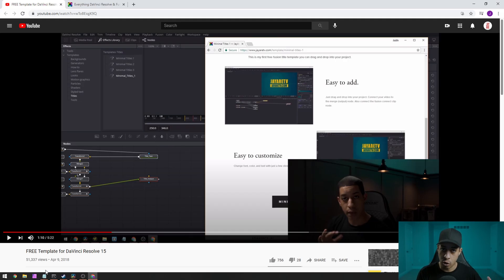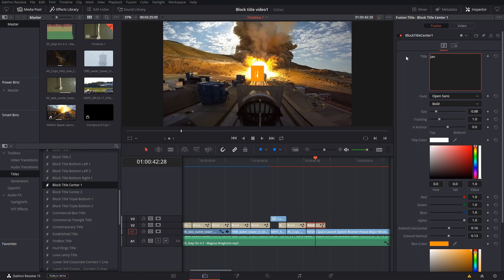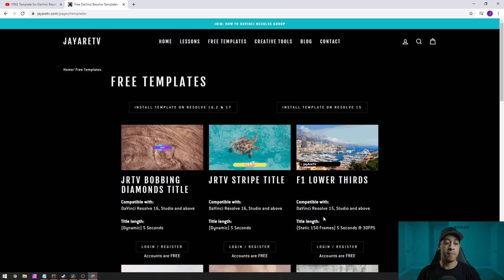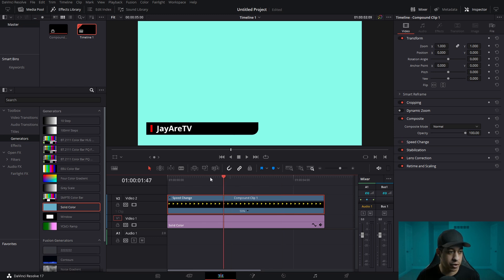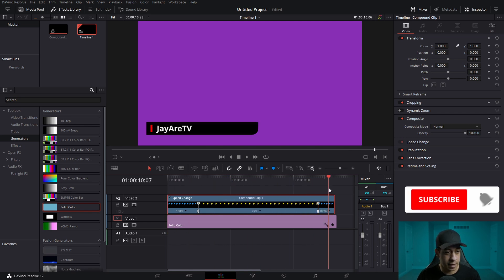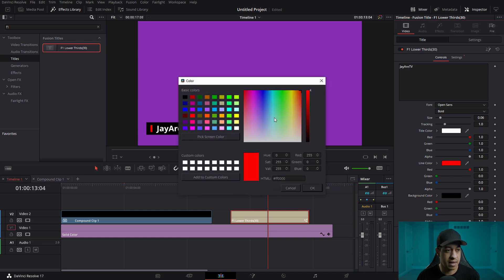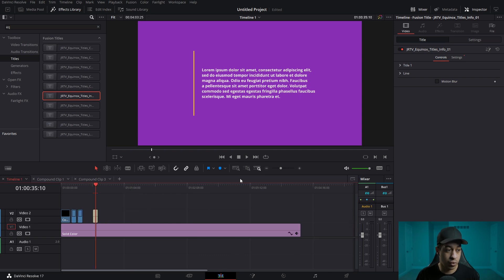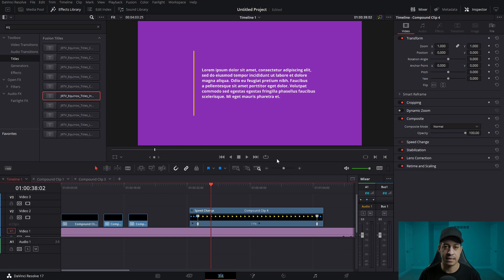Retime Titles On The Edit Page | DaVinci Resolve Tutorial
Guide to quick and easily retime any fusion title in DaVinci Resolve without using the fusion page.

00:00 Intro
00:43 How DaVinci Resolve has changed since Fusion was added.
04:20 Setup project
05:40 Retime static Fusion Title
12:10 Retime dynamic Fusion Title